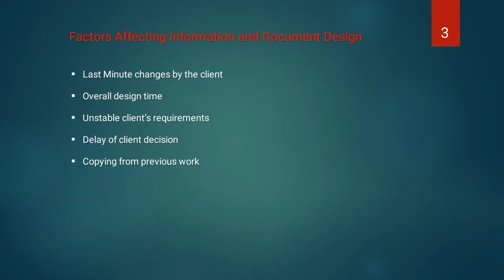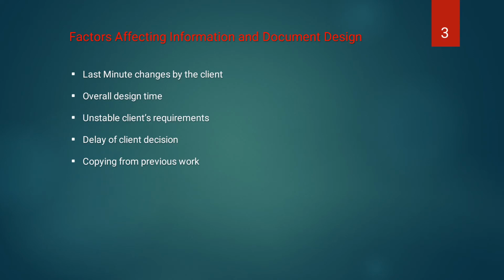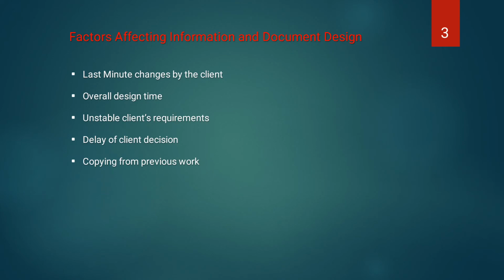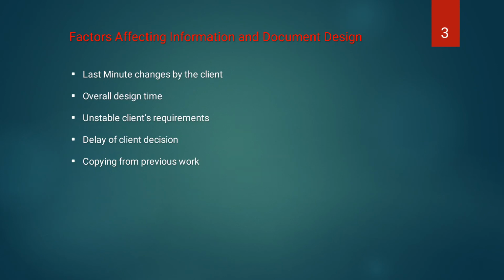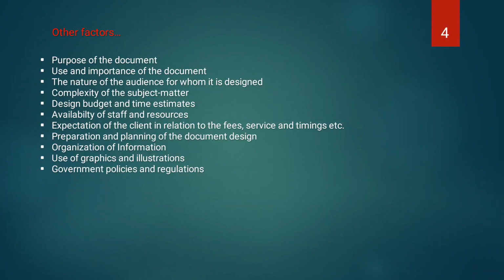Factors affecting Information and Document Design